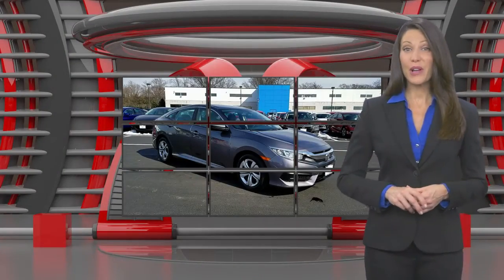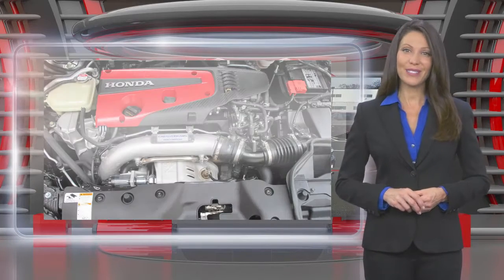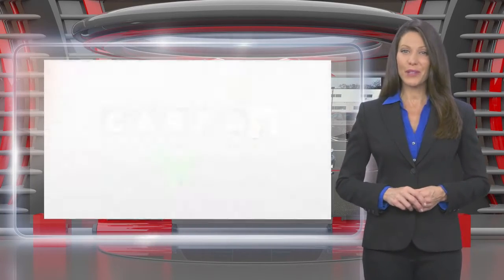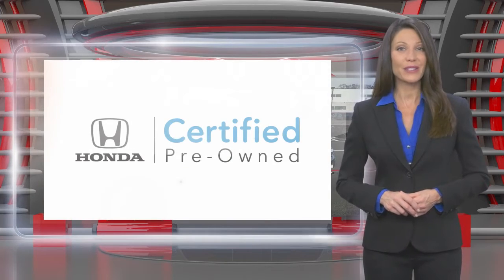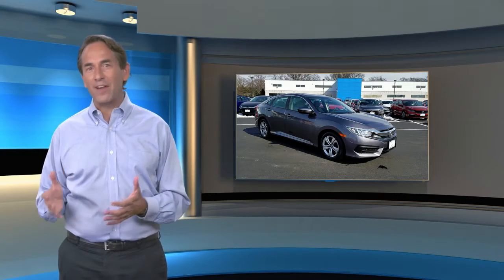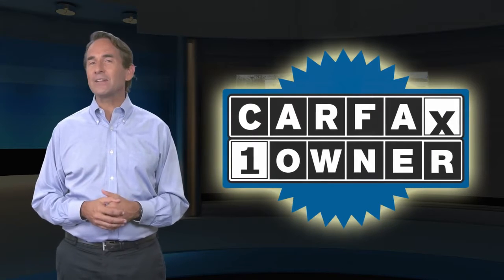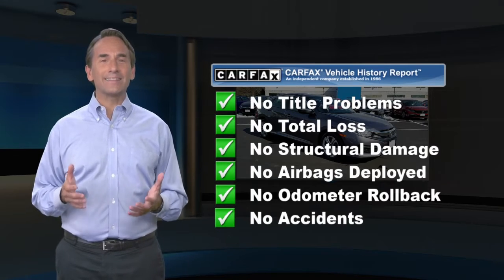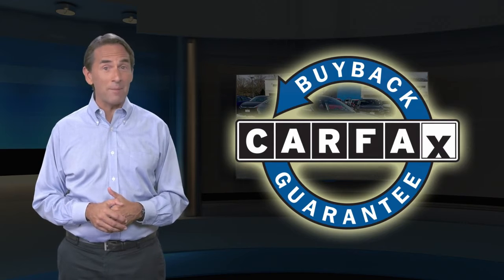Certified 2016 Honda Civic Sedan LX, Edison, NJ 10409P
CARFAX 1-Owner, Excellent Condition, Honda Certified, GREAT MILES 17,089! PRICE DROP FROM $15,995, EPA 41 MPG Hwy/31 MPG City! Bluetooth, iPod/MP3 Input, Back-Up Camera, Non-Smoker vehicle, Balance of Factory Warranty if applicable SEE MORE!KEY FEATURES INCLUDEBack-Up Camera, iPod/MP3 Input, Bluetooth. MP3 Player, Keyless Entry, Child Safety Locks, Steering Wheel Controls, Electronic Stability Control. Honda LX with Modern Steel Metallic exterior and Gray interior features a 4 Cylinder Engine with 158 HP at 6500 RPM*. Non-Smoker vehicle, Balance of Factory Warranty if applicable.EXPERTS ARE SAYINGEdmunds.com explains ". this Civic is seriously roomy. Four 6-footers should be content to ride all day, which is an extraordinary achievement for a compact sedan, and that enhanced space should also be a boon to families using bulky child safety seats.". Great Gas Mileage: 41 MPG Hwy.AFFORDABLEWas $15,995.PURCHASE WITH CONFIDENCECARFAX 1-Owner Balance of original 7-year/100,000-Mile Powertrain Warranty, Additional 1-year/12,000-mile Non-Powertrain Warranty, Vehicle History Report, NO Deductible, 182-Point Inspection and Reconditioning, 24 Hour Roadside Assistance includes, towing, lock-out assistance, tire change and fuel delivery, SiriusXM free three-month trial period on eligible factory equipped vehiclesHorsepower calculations based on trim engine configuration. Fuel economy calculations based on original manufacturer data for trim engine configuration. Please confirm the accuracy of the included equipment by calling us prior to purchase.

[RLVID:3256:23cf235689ae063e:89e3869a9955a76c:1]